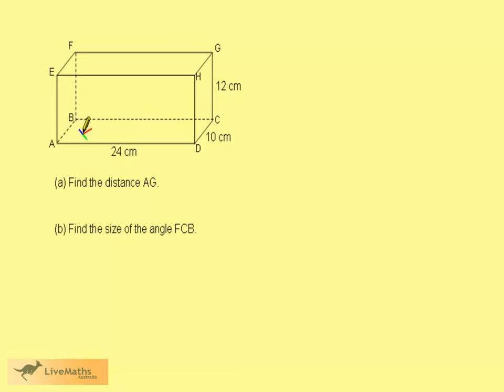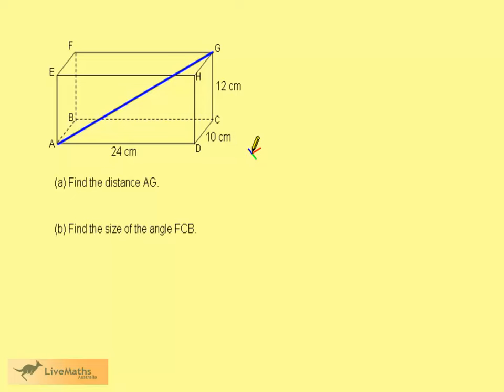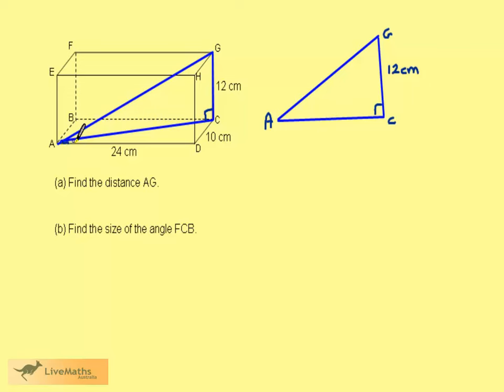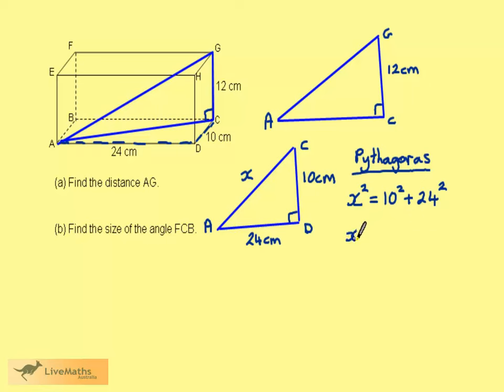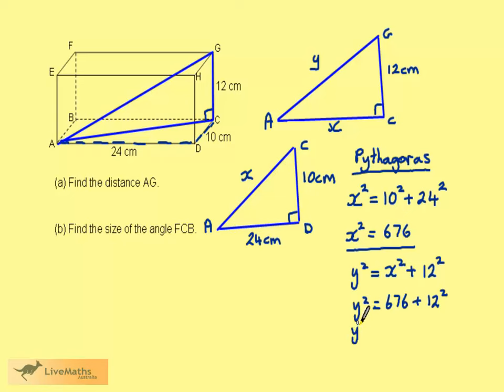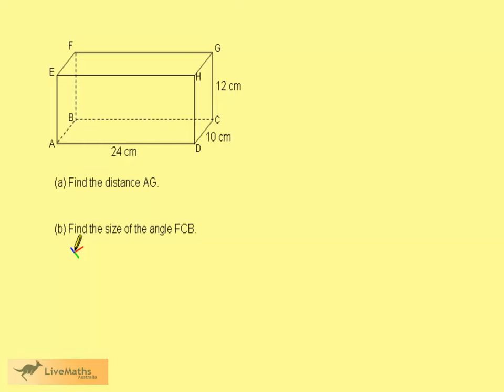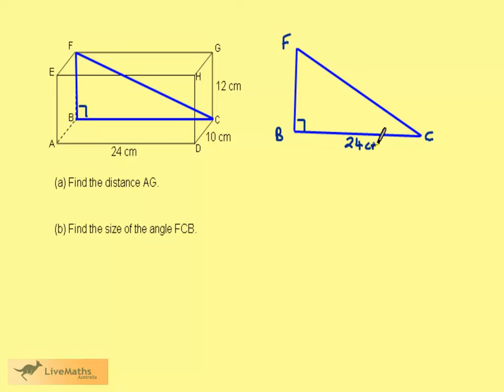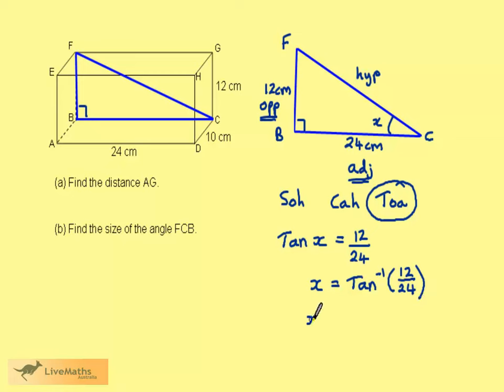Year 10A 3D Trigonometry eg1